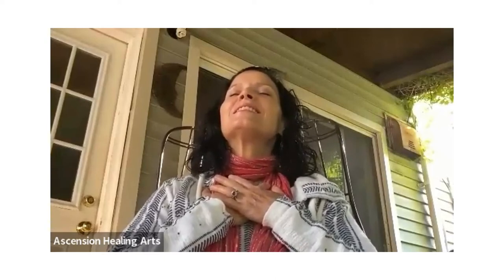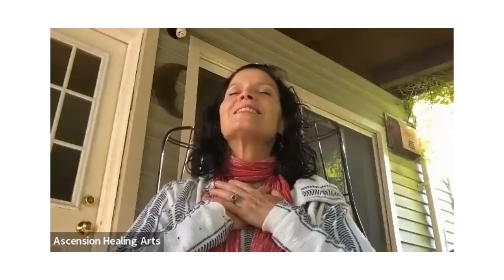Understanding Yourself Meditation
Within this work you learn to become more interdependent, as you work toward healing codependency. You create a loving relationship with yourself based on self-acceptance and self-love. You learn proper boundaries which helps to step you into your power! This is especially important for empaths and highly sensitive people. Most of our healers at the center are trained in Ascension Healing and have various specialties.